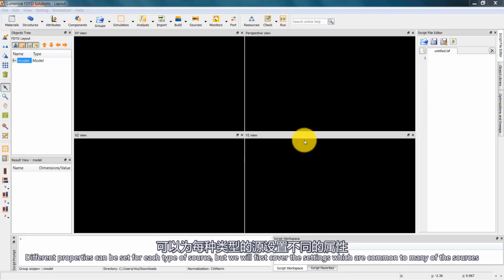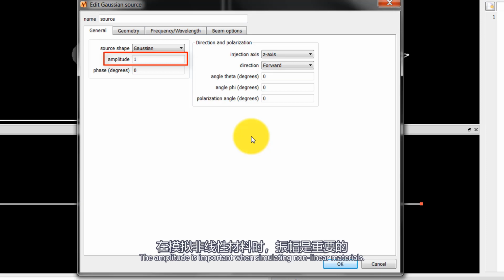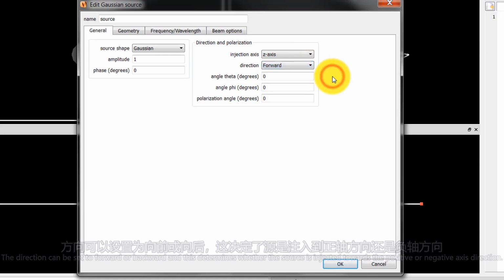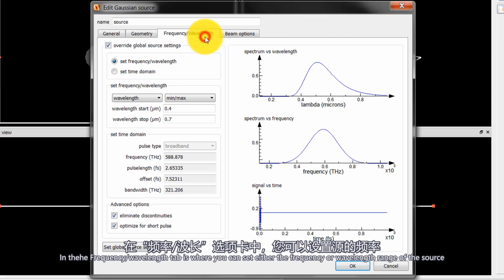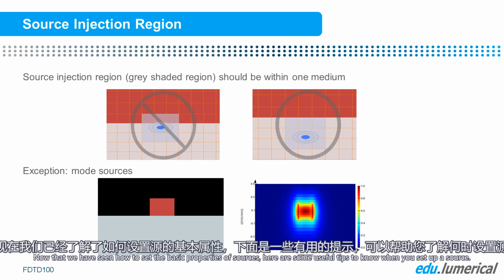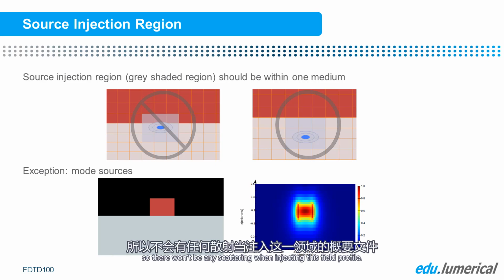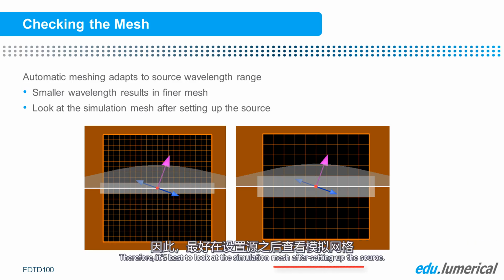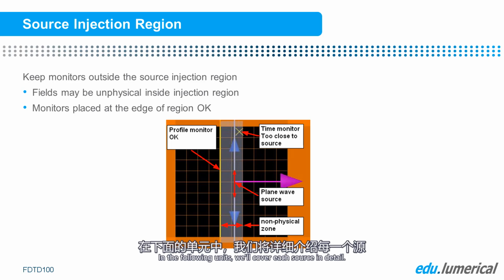5 2 FDTD100 Common Features tips